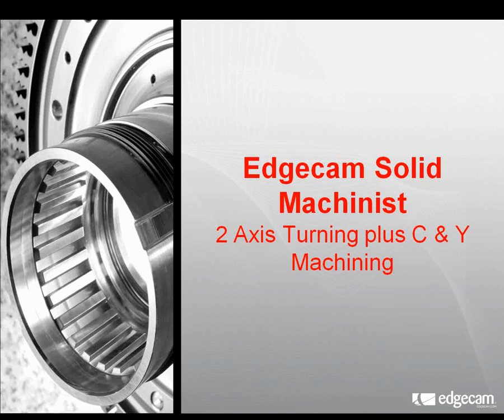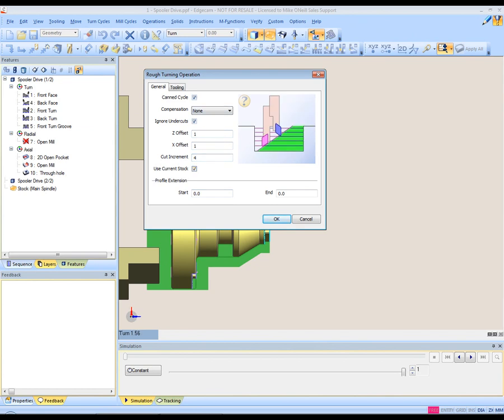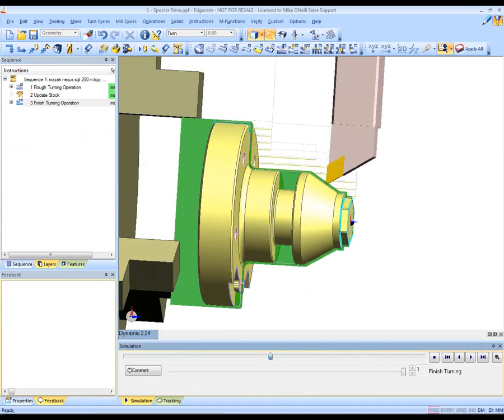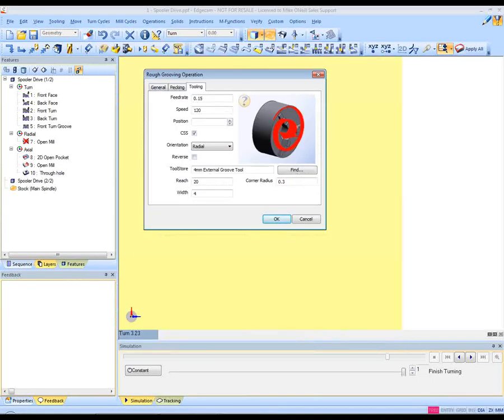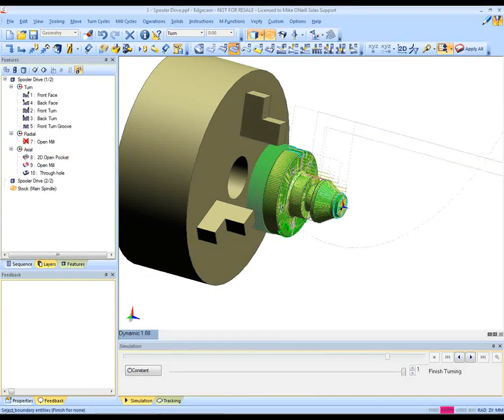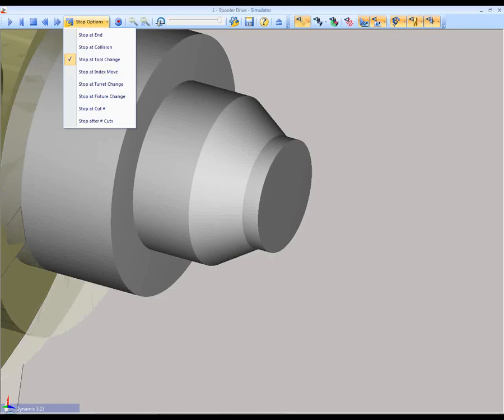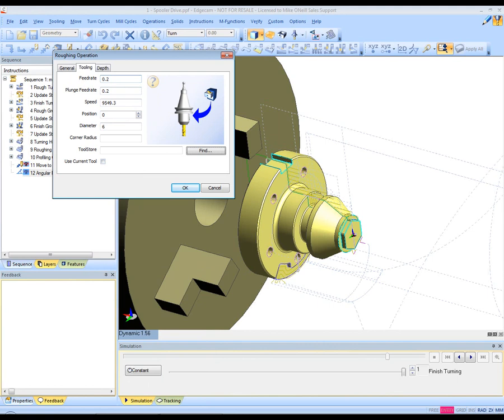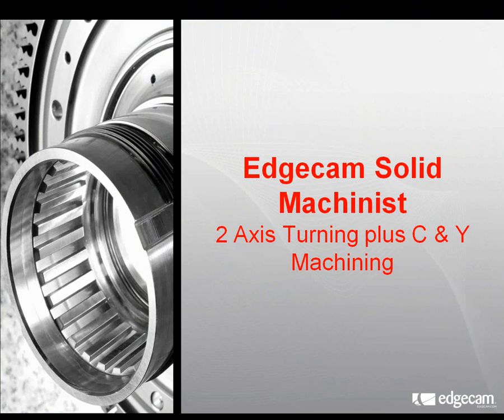Edgecam Solid Machinist Tutorial - Toczenie 2 osiowe + CY - wersja angielska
Tutorial pokazujący przygotowanie obróbki w Edgecam.